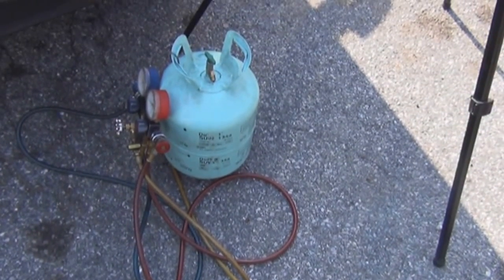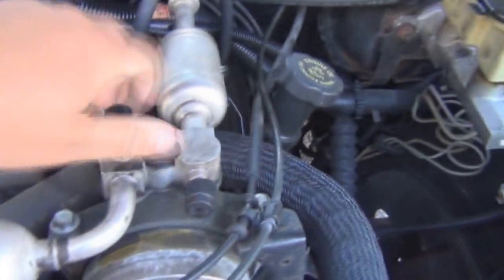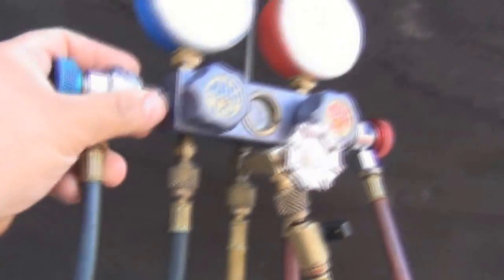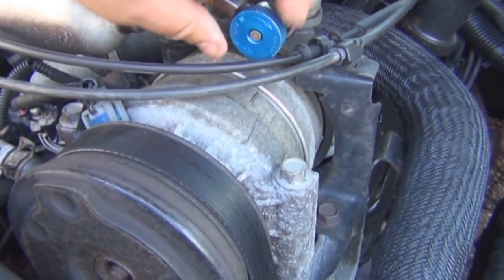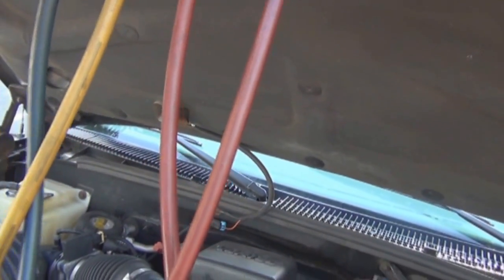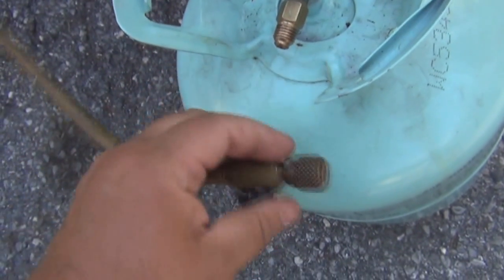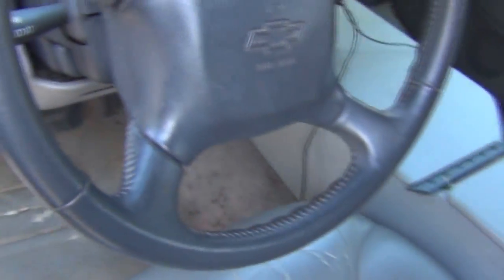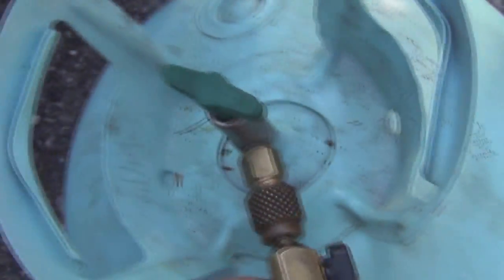How to charge a car Air conditioning system R134A Basics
Handymanpf.com

I demonstrate a crash course in charging an automotive AC unit with R134A refrigerant.
I use my gauges , but you can buy 134a at a parts store without a license in most places. Not alot of people are aware of this. You can also purchase  cans with the charging hose already connected to the can. average cost $10 - 30. Remember charge on the low side.

or
If you need items to perform this task you can find them for the basic and simple 134a or you can get the gauges, 30lb tank and valve here

30lb tank
tank adapter for the gauge hose

Check them out, It will give you a great idea on what to get or add to your wish list.

R134A Pressure Readings Low side only

Temperature °F           Low side pressure reading PSI

 65°F                             25 - 35 psi
 70°F                             35 - 40 psi
 75°F                             35 - 45 psi
 80°F                             40 - 50 psi
 85°F                             45 - 55 psi
 90°F                             45 - 55 psi
 95°F                             50 - 55 psi
100°F                             50 - 55 psi
105°F                             50 - 55 psi
110°F                             50 - 55 psi